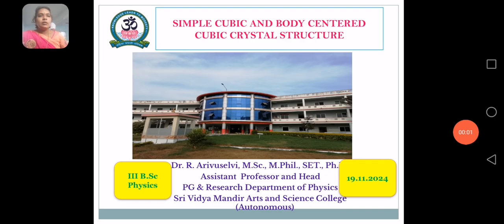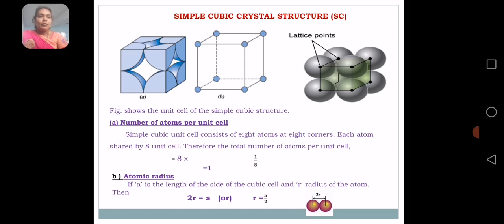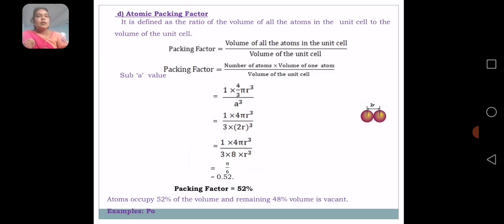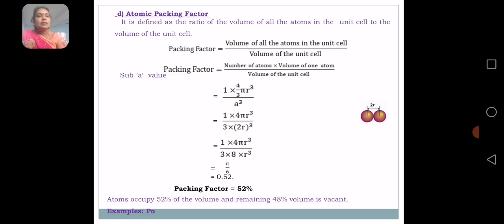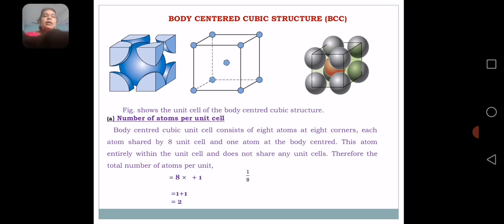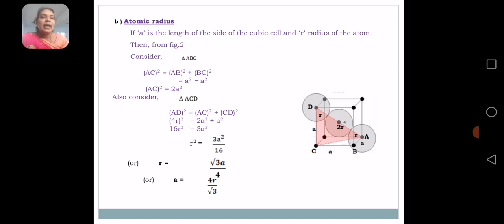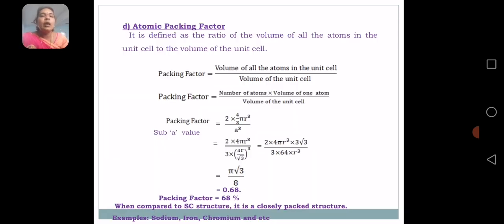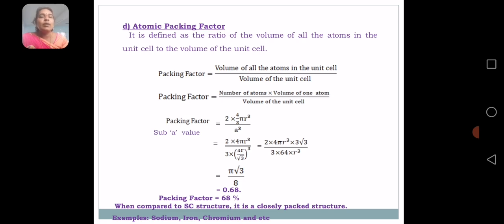Dr R Arivuselvi